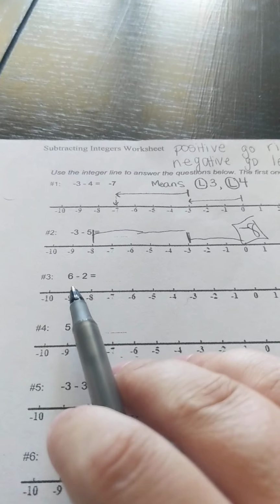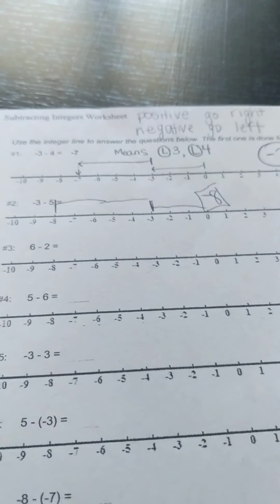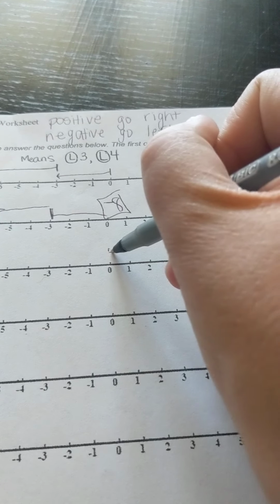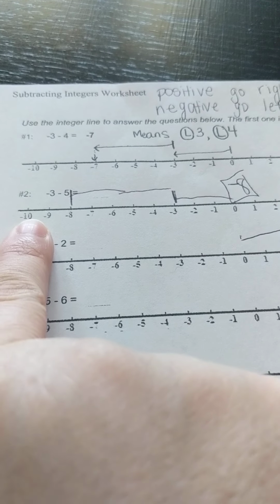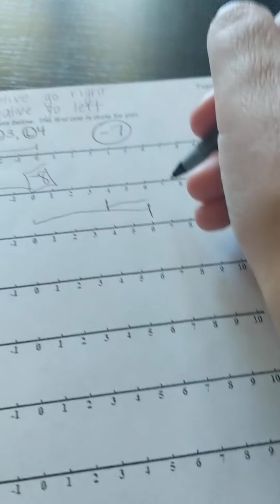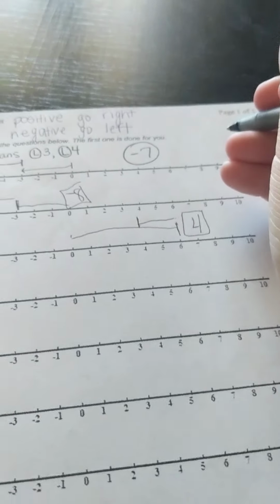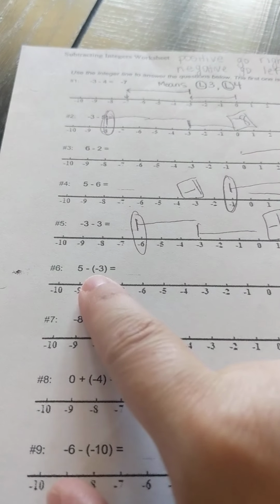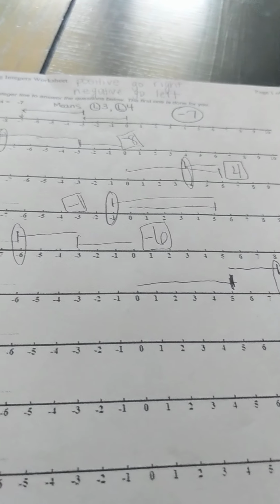Adding & Subtracting Integers on a Number Line